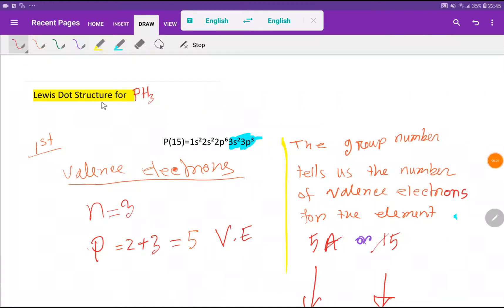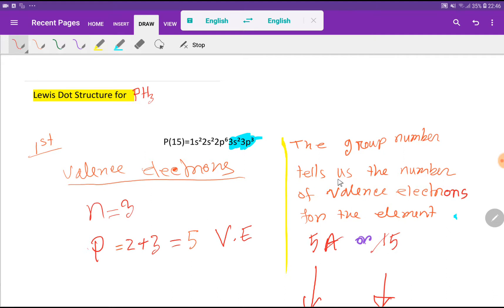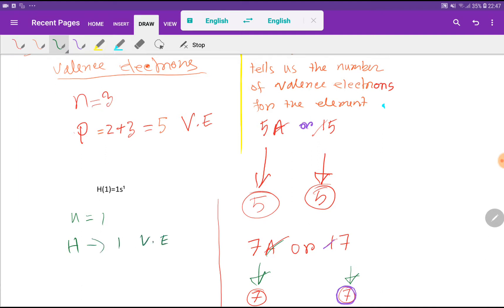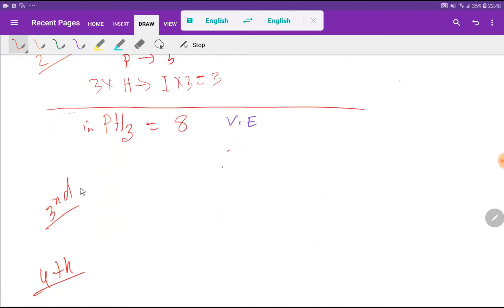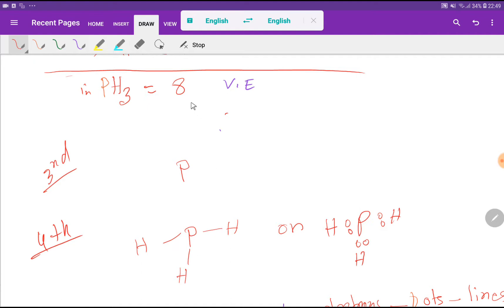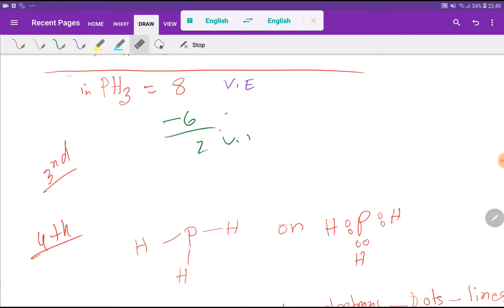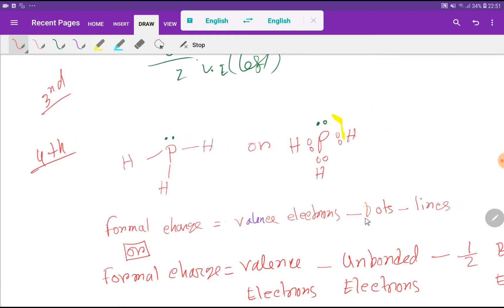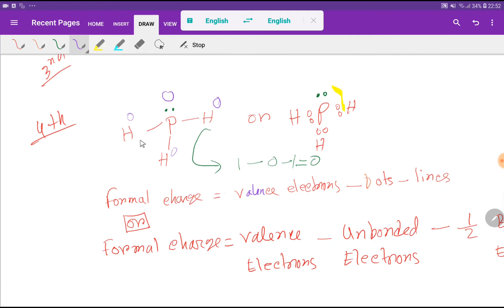PH3 Lewis Structure||Lewis Structure of PH3 (Phosphorus Trihydride)|Draw Lewis Structure for PH3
PH3 Lewis Structure||Lewis Structure of PH3 (Phosphorus Trihydride)|Draw Lewis Structure PH3||How do you draw a Lewis structure for ph3?

This video will teach you how to draw the Lewis dot structure for PH3.